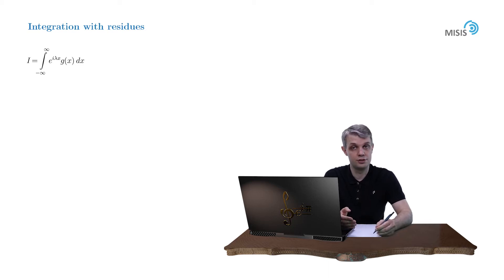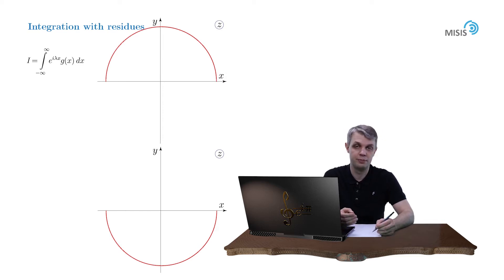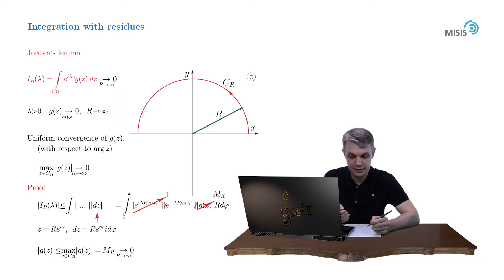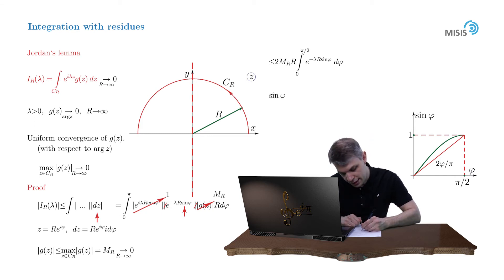[CA/Week 3] 9. Jordan's lemma and Fourier-type integrals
Week 3 of the course "Complex Analysis" is dedicated to the residue theory and computation of integrals in a complex plane.
Topics of the course:

    1. Algebra of complex numbers. Differentiation and integration in a complex plane.
    2. Singularities of functions of complex variables.
    3. Contour integration. Residue theory. Jordan's lemma.
    4. Multivalued functions and regular branches
    5. Analytical continuation and Riemann surfaces.
    6. Integrals with multivalued functions.
    7. Gamma function and its applications.